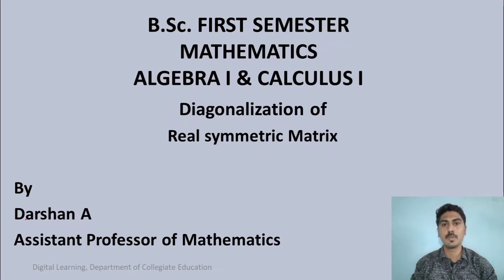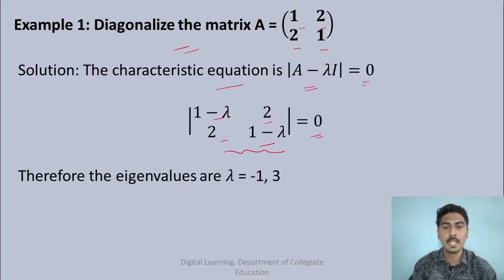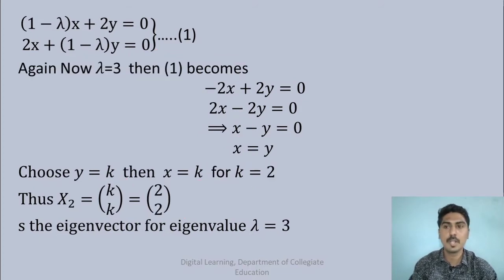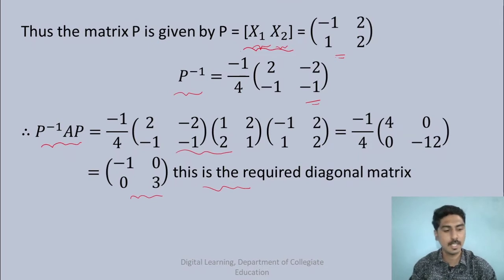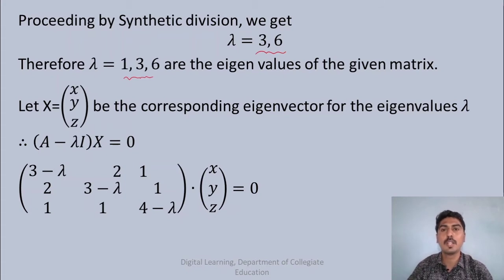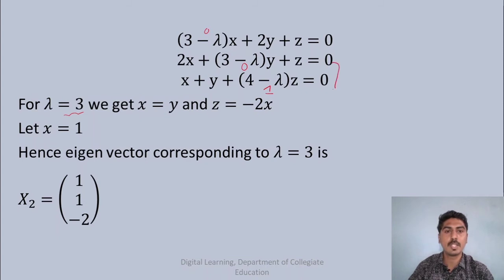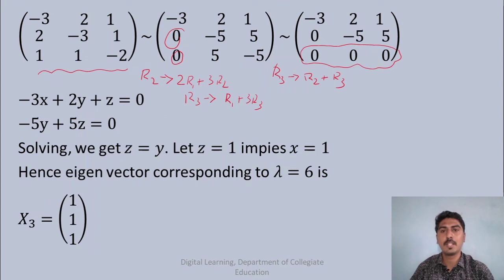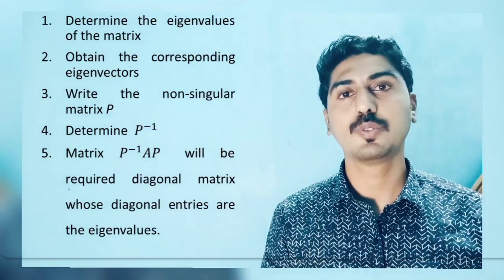Matrices - Diagonalization of Real Symmetric Matrices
B.Sc.
First Semester
Mathematics

Algebra I and Calculus I
Unit I - Matrices
Diagonalization of Real Symmetric Matrices

By
Darshan A

Digital Learning